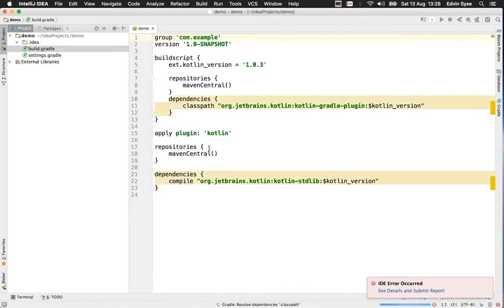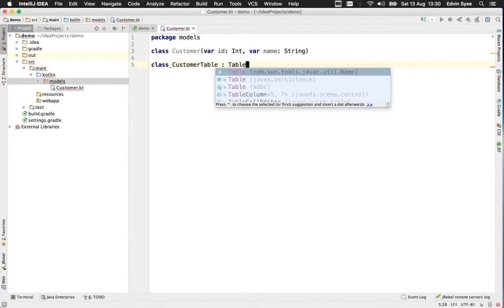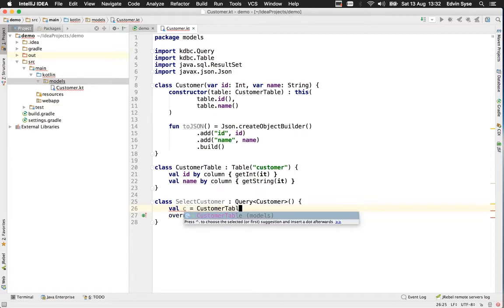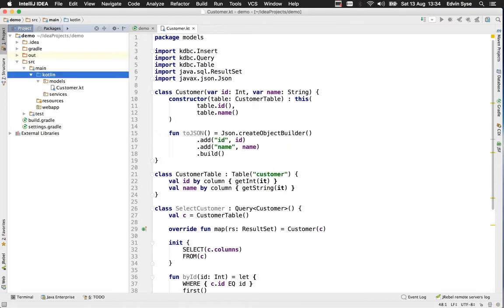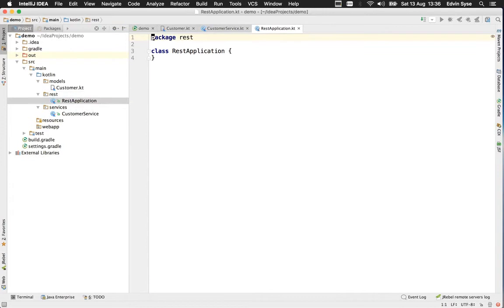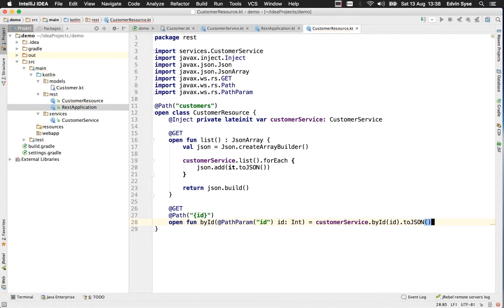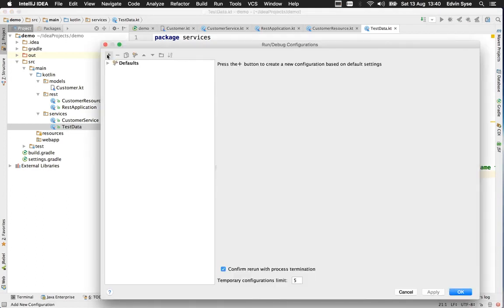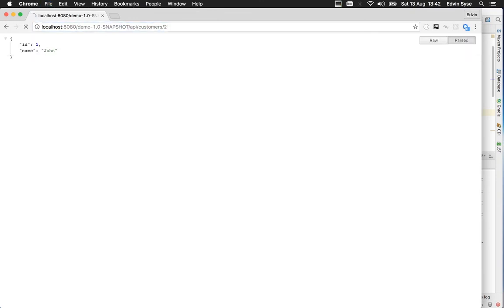KDBC Beta Demo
This is not a finished product, it's just meant as a starting point for discussion in the KDBC Slack group

After the screencast, we added support for a DataSourceProvider so you don't need to configure the db for each query manually.

NB: This is fast moving, not meant as a tutorial.

Oh, and sorry about the fan noise, my machine was working over time :)